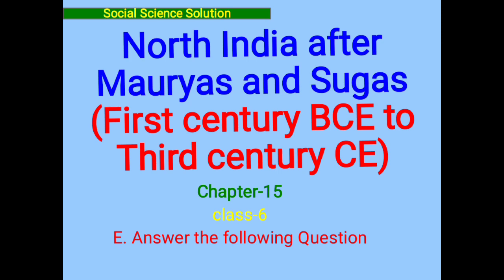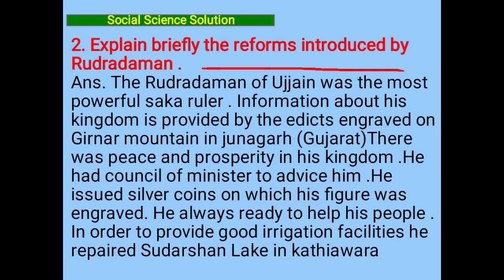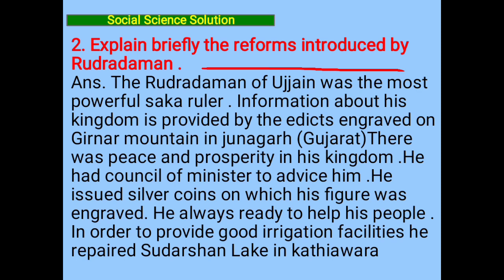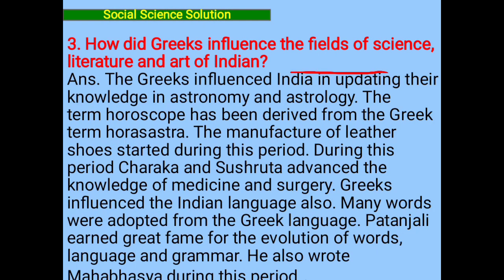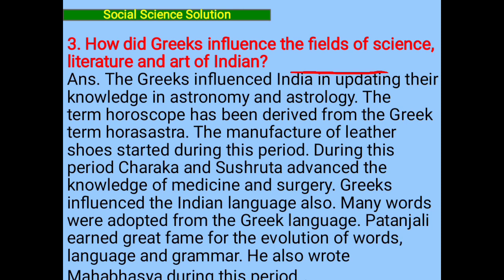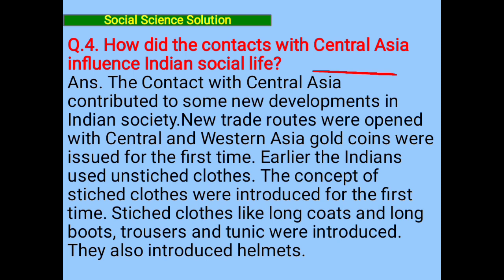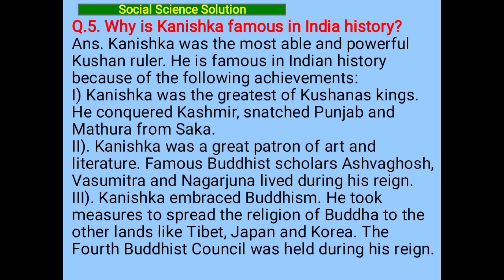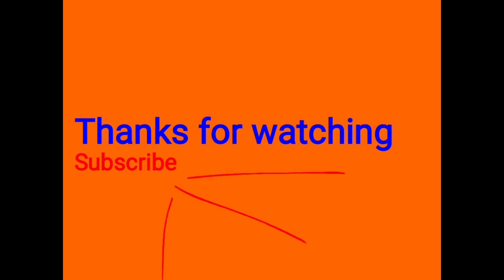Class-6/Chapter-15/ North India after Mauryas and Sungas, Social Science Solution,DAV syllabus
E. ANSWER the following Questions